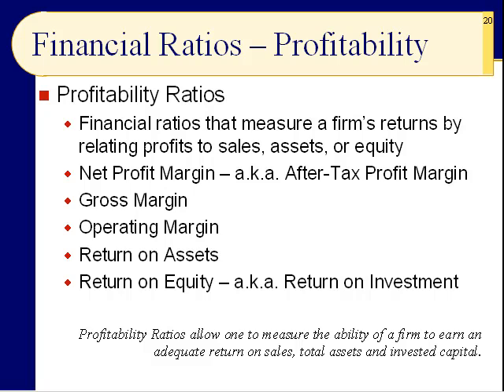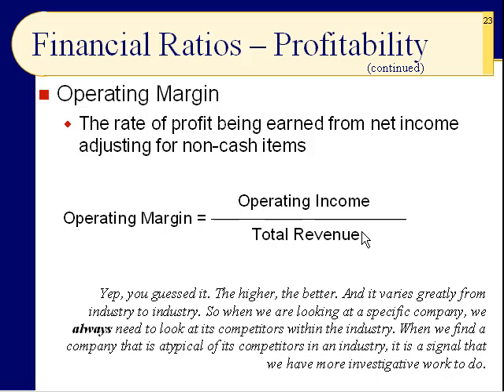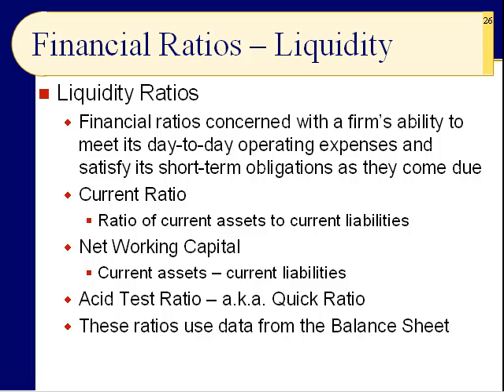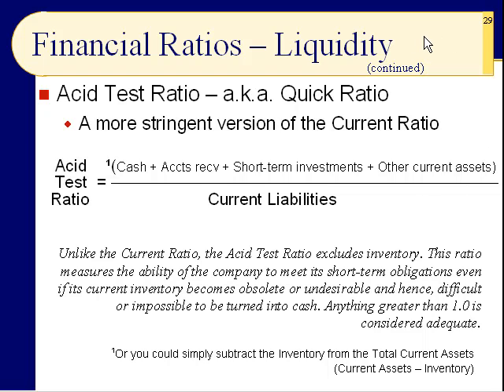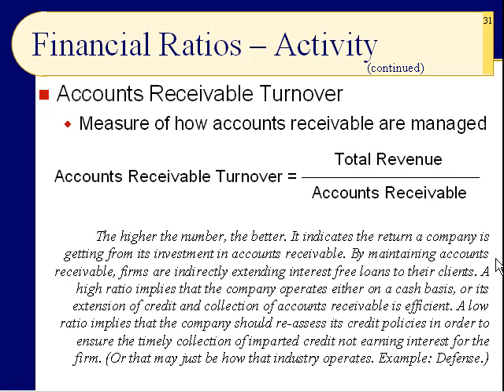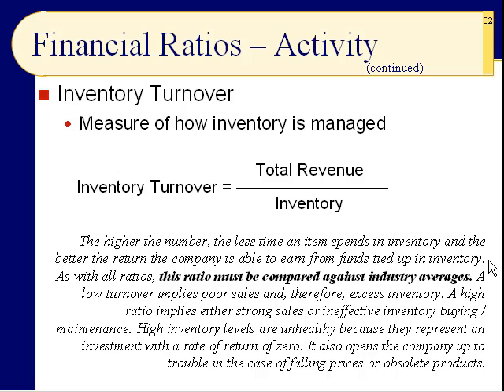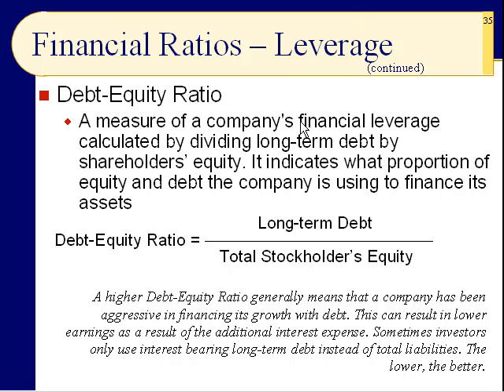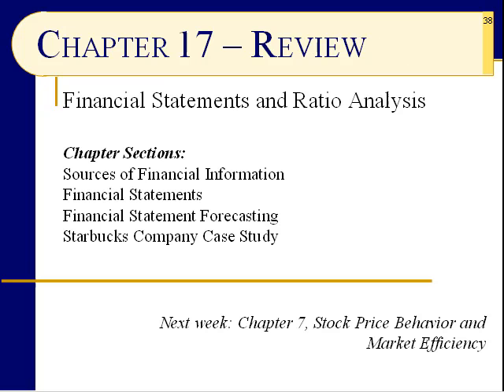BUS123 Chapter 17 - More Ratio Analysis - Slides 20 to 38 - Spring 2019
Get out those financial statements and let's calculate some financial ratios. In the second part of the chapter 17 presentation, we compute the profitability, liquidity, activity, and leverage financial ratios for Ford, the popular car and truck manufacturer. On your own, it would a great exercise to do the same for one or more of their major competitors such as GM or Toyota.